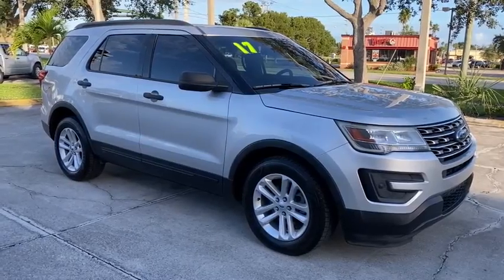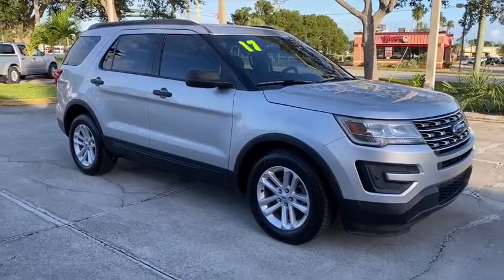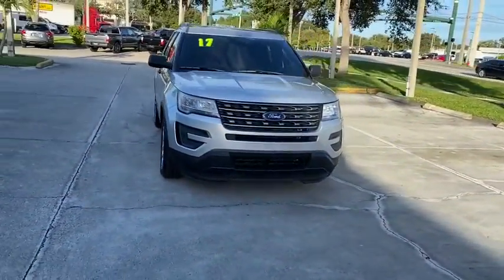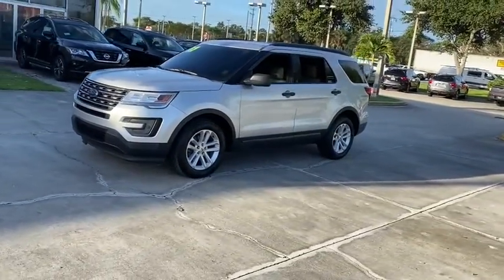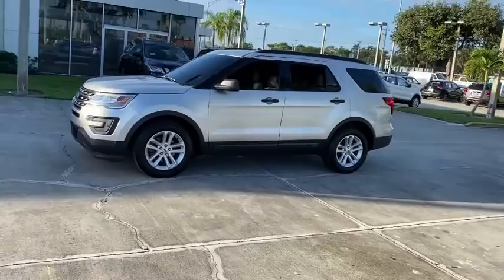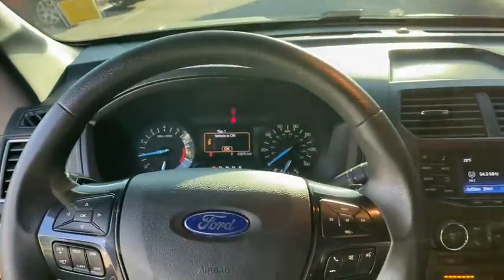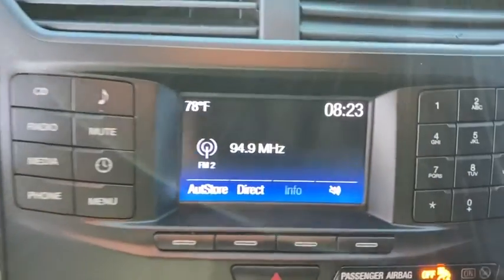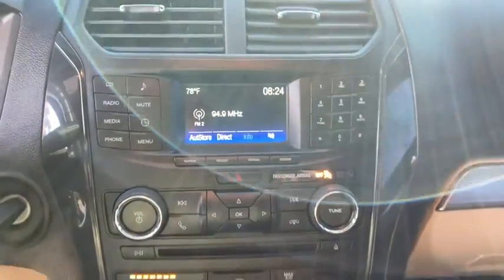2017 Ford Explorer Vero Beach, Fort Pierce, Sebastian, St. Lucie Melbourne, FL P3242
Ingot Silver Metallic Used 2017 Ford Explorer available at Sutherlin Nissan Vero Beach. Servicing the Fort Pierce, Sebastian, St. Lucie, and Melbourne Florida area.

Ingot Silver Metallic 2017 Ford Explorer FWD 6-Speed Automatic with Select-Shift 3.5L 6-Cylinder SMPI DOHC 18 Painted Aluminum Wheels 3rd row seats: split-bench 4-Wheel Disc Brakes ABS brakes CD player Electronic Stability Control Exterior Parking Camera Rear Four wheel independent suspension Front Bucket Seats Fully automatic headlights Low tire pressure warning Panic alarm Power driver seat Power windows Rear air conditioning Remote keyless entry Speed control Steering wheel mounted audio controls Traction control.Recent Arrival!Awards:* 2017 KBB.com 10 Most Awarded Brands * 2017 KBB.com Brand Image AwardsIF IT DOESNT SAY SUTHERLIN YOU PAID TOO MUCH! Prices DO NOT include the cost of Certification. Add $999.00 for Certified vehicles .Reviews:* Plenty of high-tech features that are easy to use; cargo space is generous behind the third row; turbocharged V6 engine delivers plentiful power; cabin is quiet and comfortable on the highway. Source: Edmunds